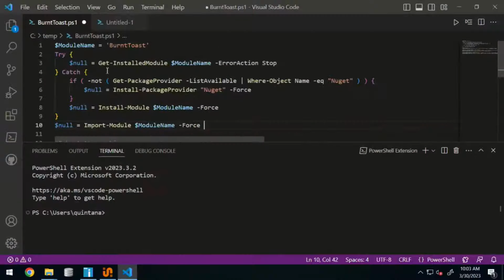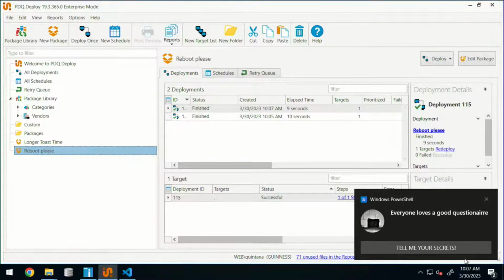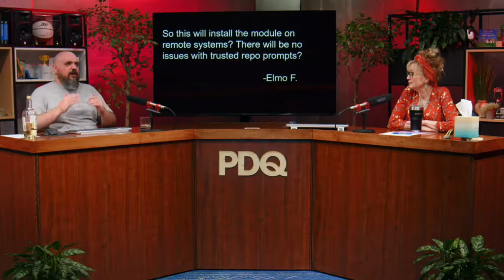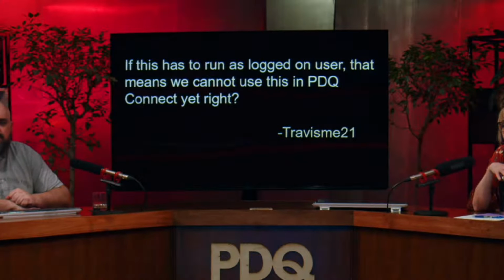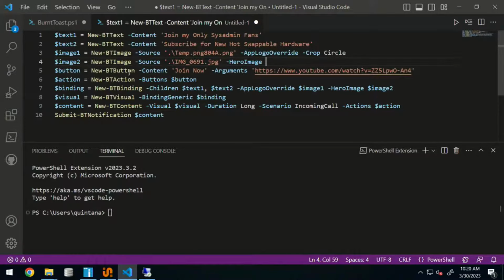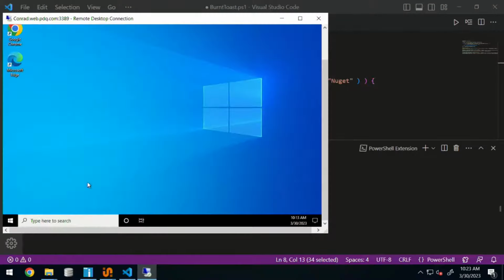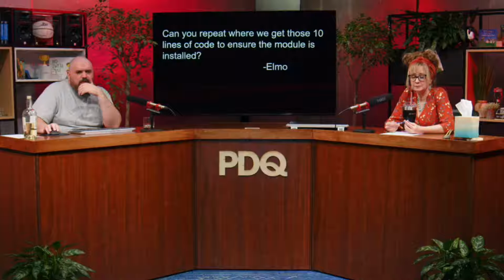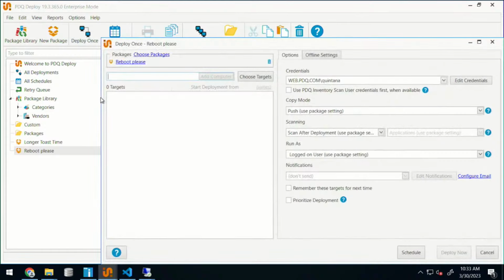🔴Managing Toast Notifications with PowerShell and BurntToast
On this episode of PDQ Live, we dive into the fascinating world of Toast notifications. We’ll show you how to manage toast notifications with PowerShell and BurntToast.We'll cover creation, customization, and best practices and show you how to troubleshoot any issues. Join us this week as we propose a Toast…notification.